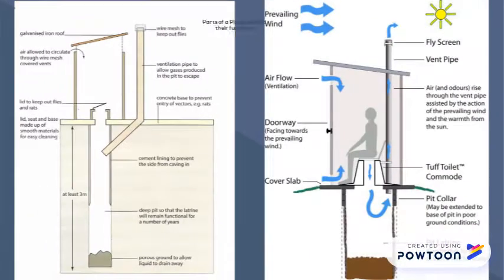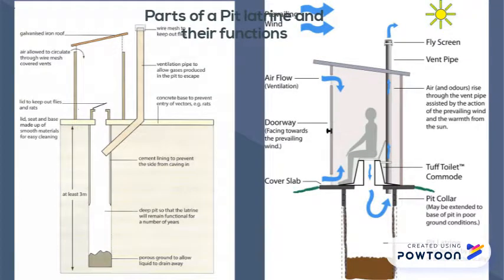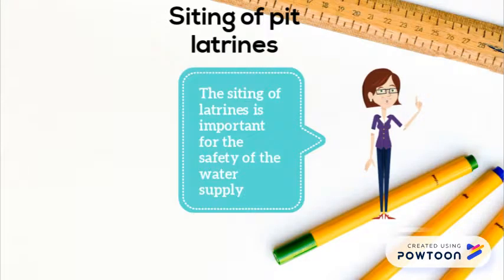Urban Development Corporation